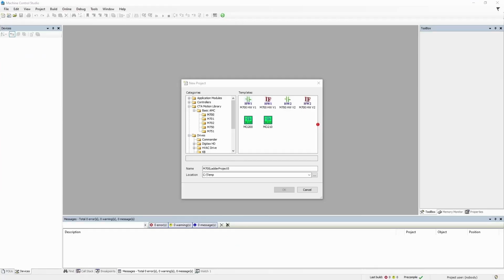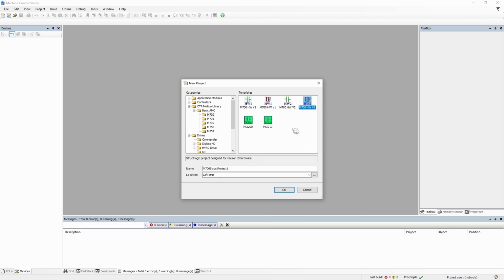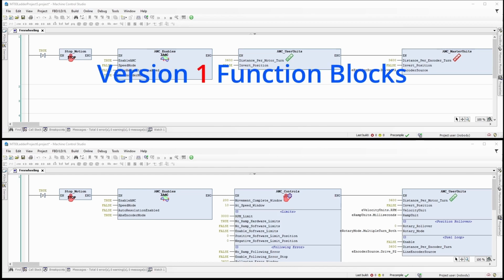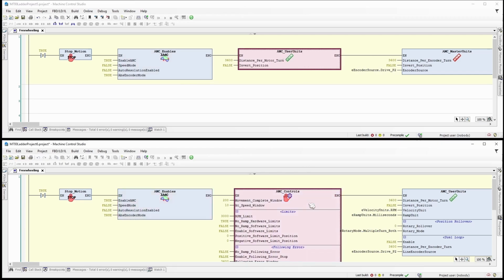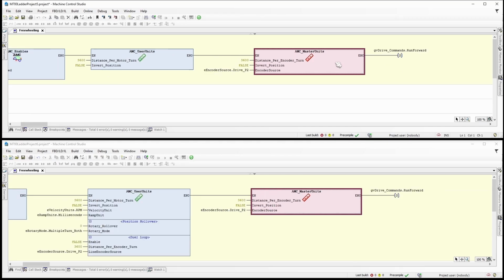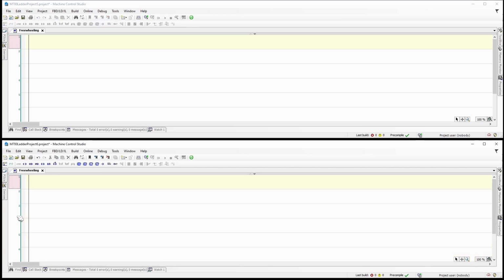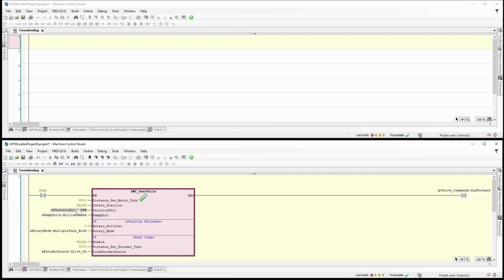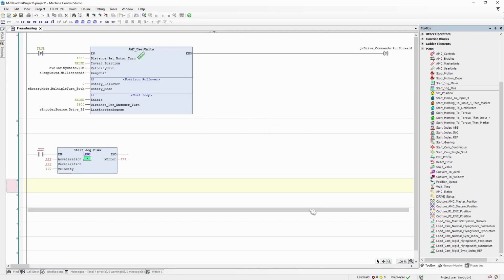#03 AMC Template Block Differences: Hardware Version 1 vs Version 2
📦 AMC Template Block Differences: Hardware Version 1 vs Version 2
In this video, we break down the key differences between Hardware Version 1 and Hardware Version 2 of the Basic AMC Template blocks used in Machine Control Studio.